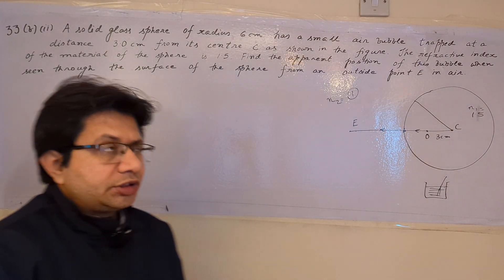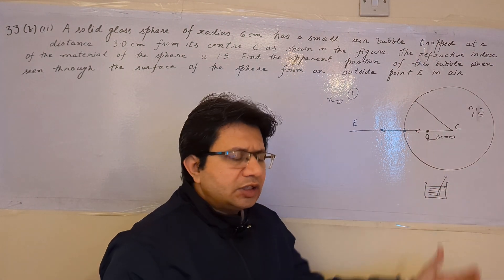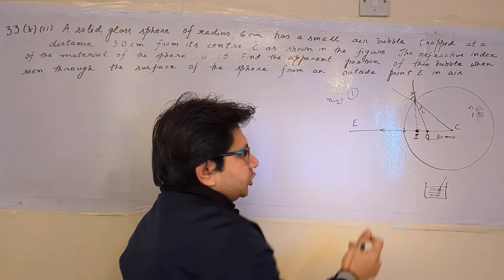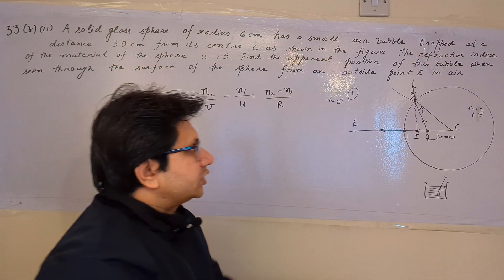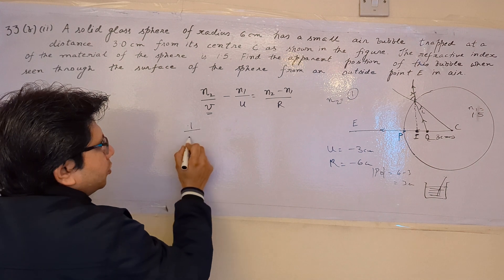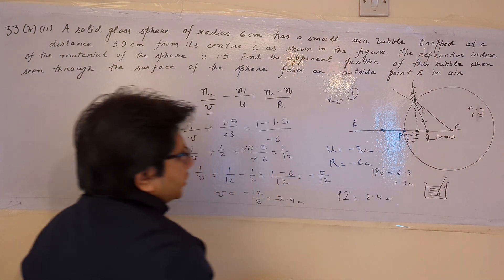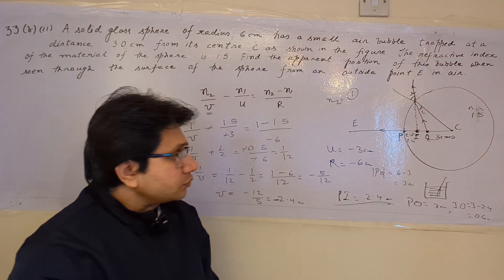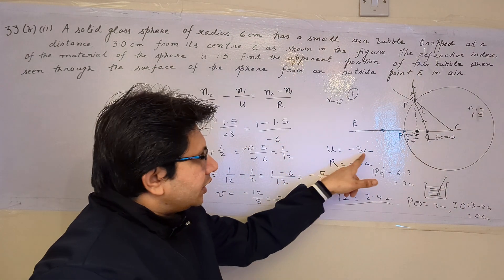A solid glass sphere of radius 6 cm has a small air bubble trapped at a distance 3.0 cm..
Concepta of Ray Optics